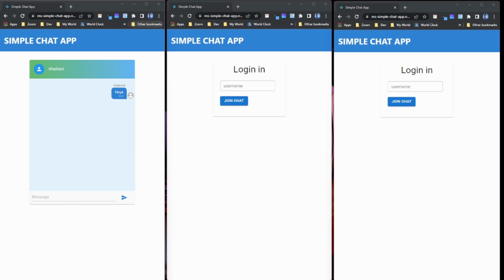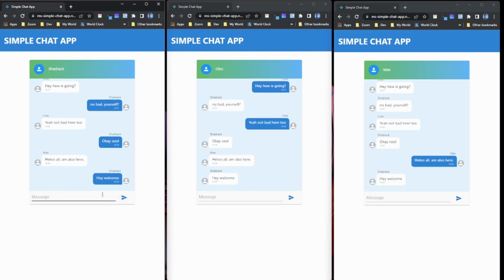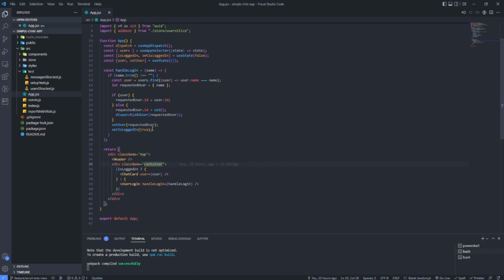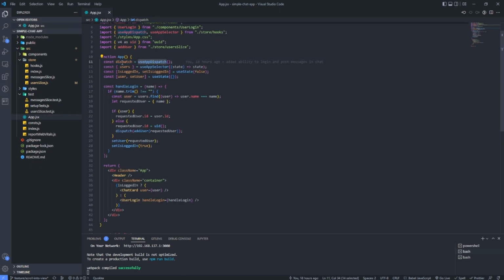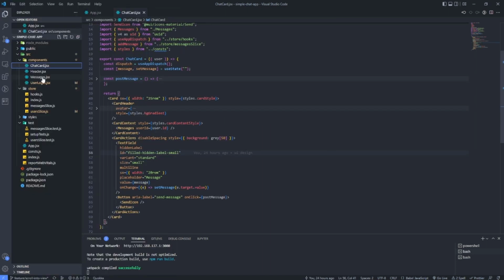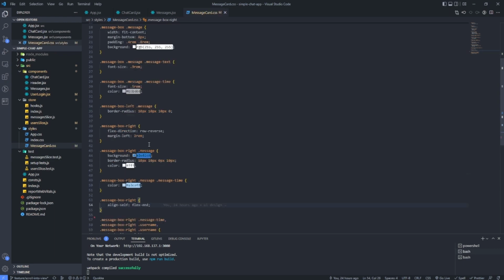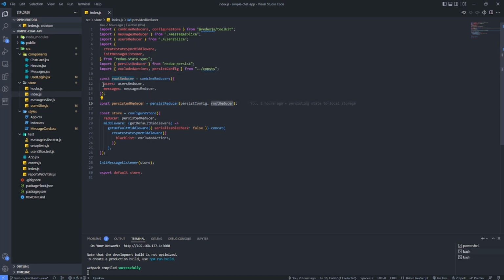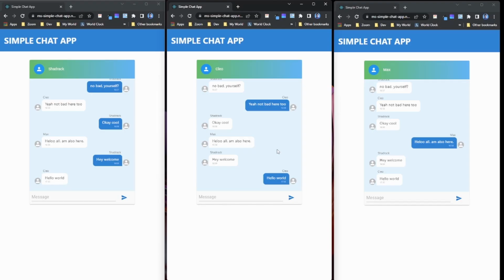Simple Chat App | React + Redux | No Socket.io | Multi tabs syncing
In this video, I will show you how to create a simple react-redux chat app that syncs state across multiple tabs.

No Socket.io
No backend or server-side
Just react and redux